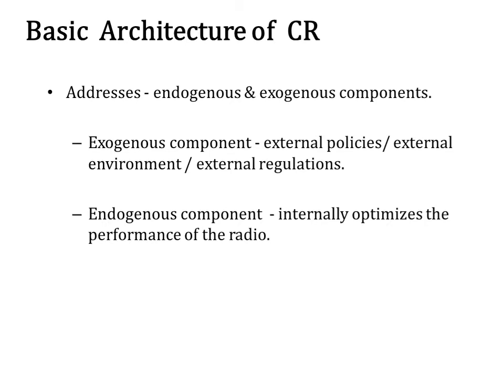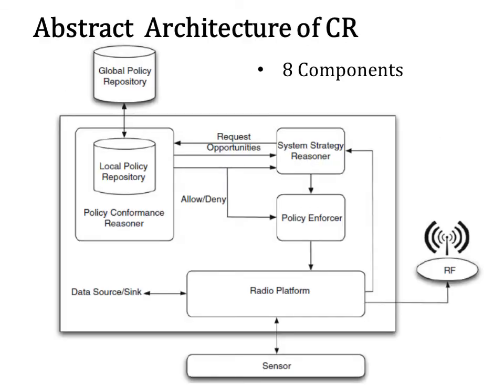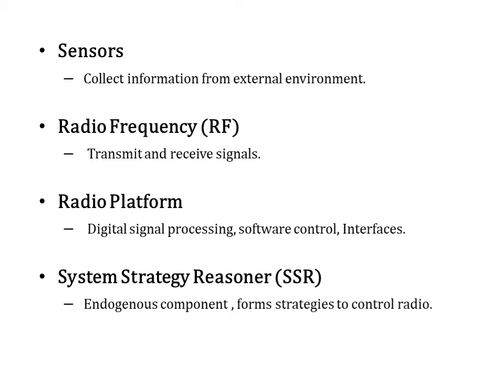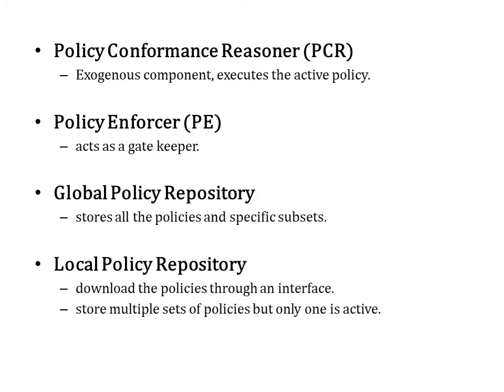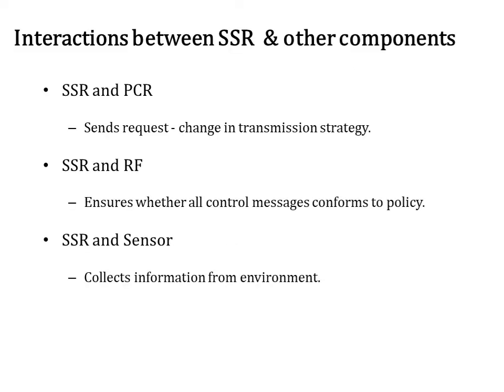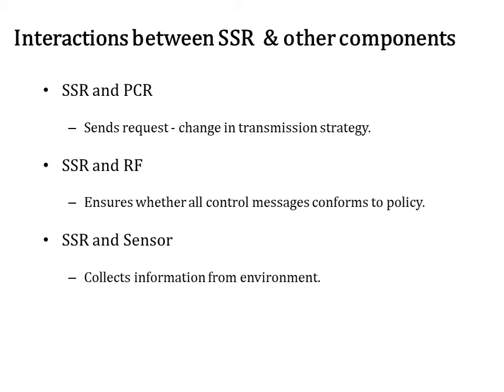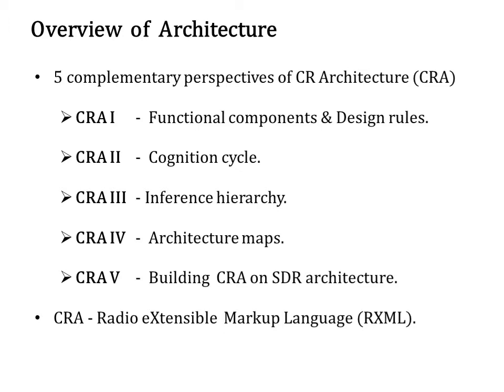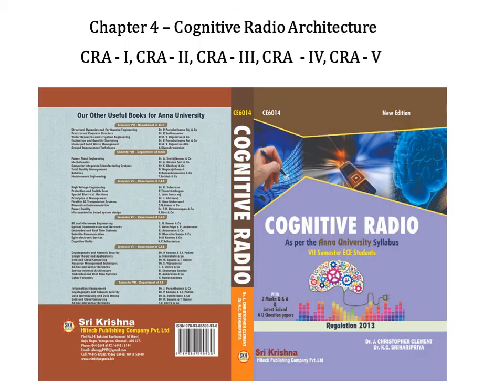Cognitive Radio Architecture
This video help the viewers to know about the Cognitive Radio Architecture.